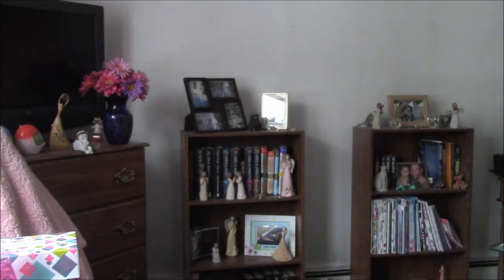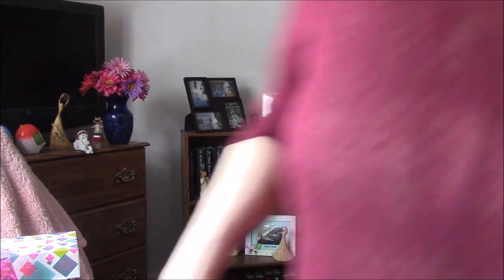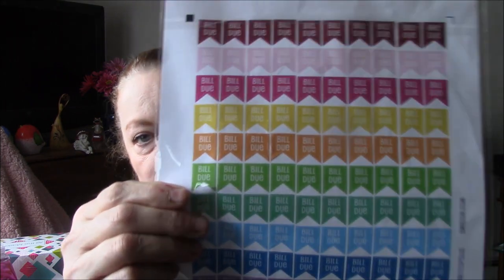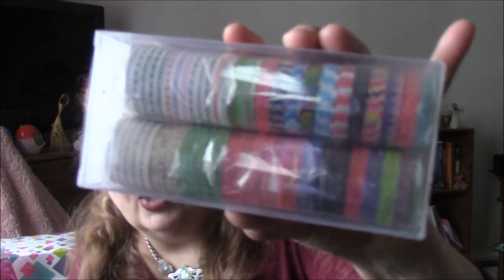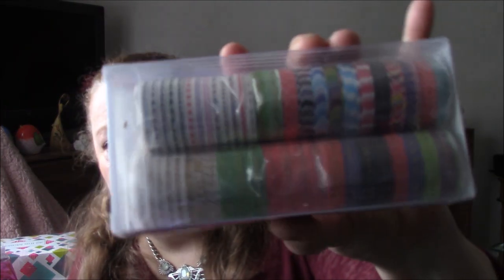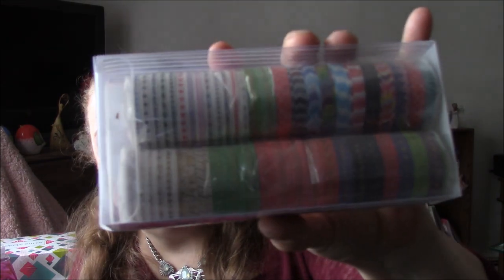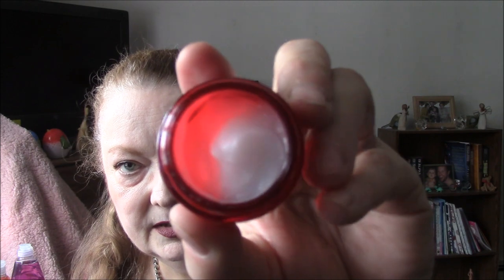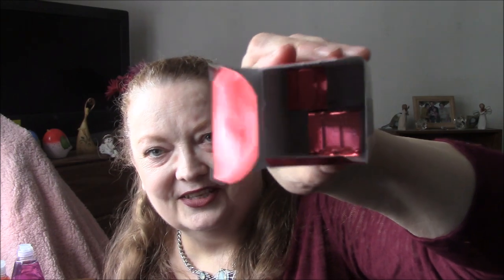An Amazon Haul & A Couple Unboxings!